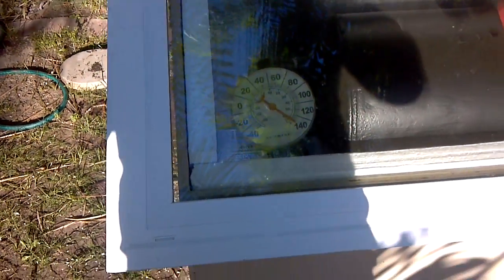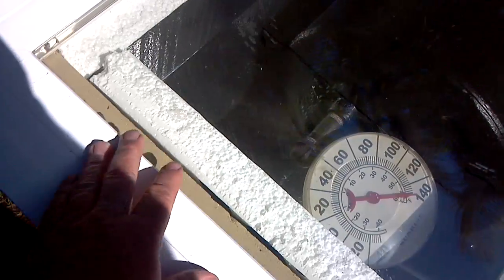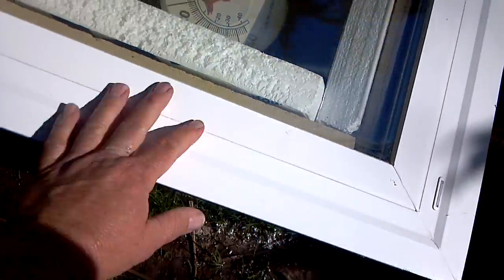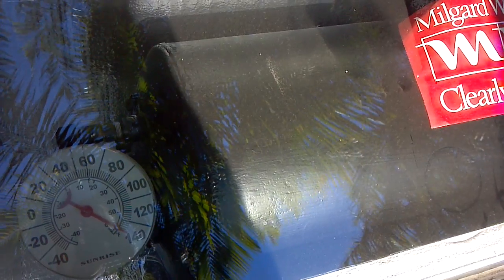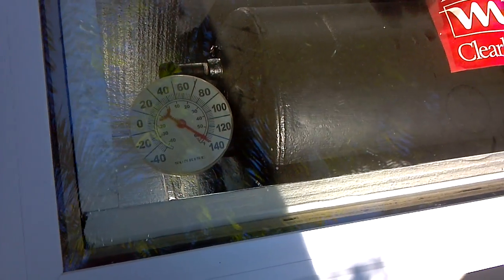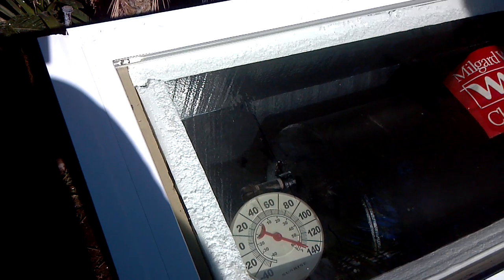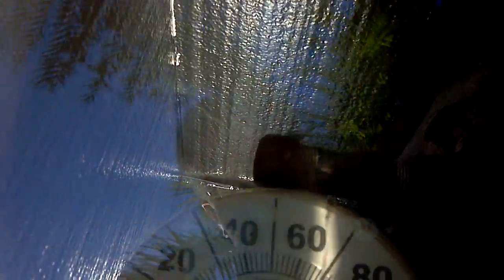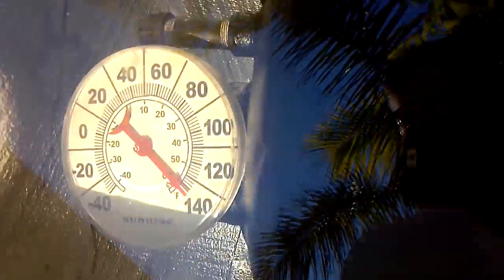Solar batch water heater part one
Bobtown Solar Batch heater.